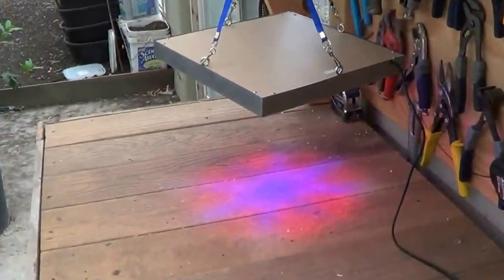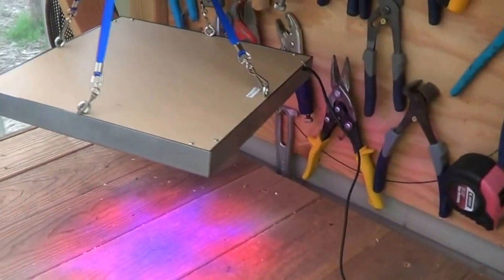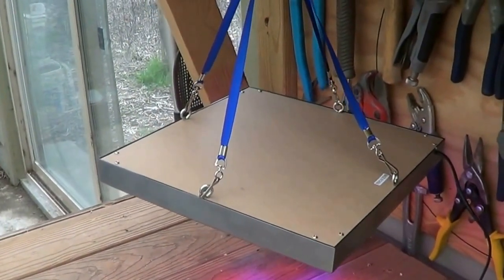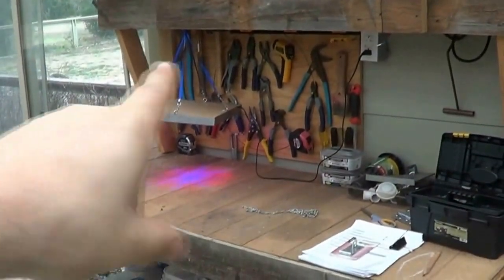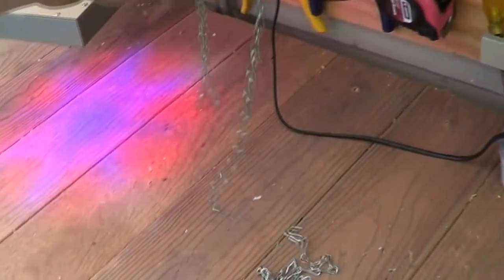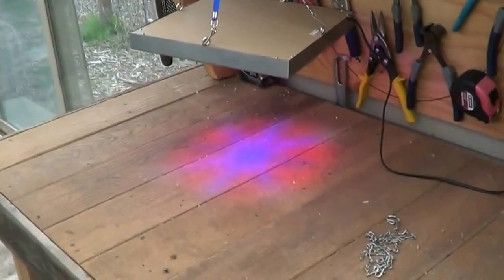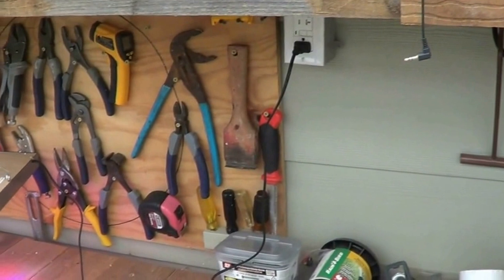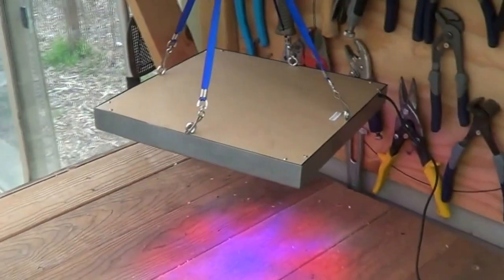New LED Grow Light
My new LED grow light for me seedlings